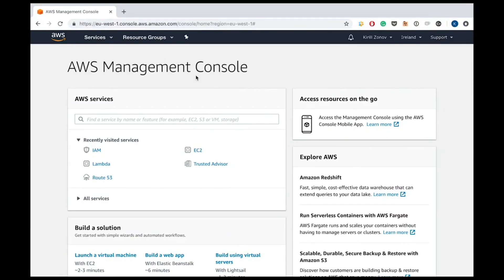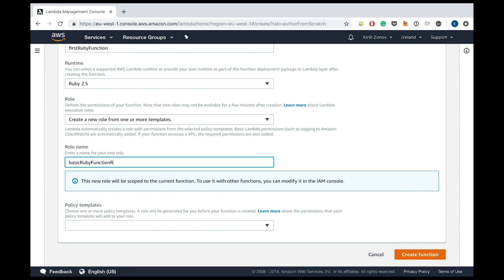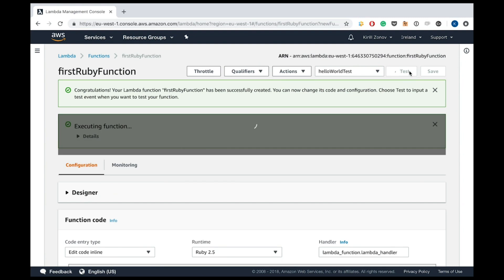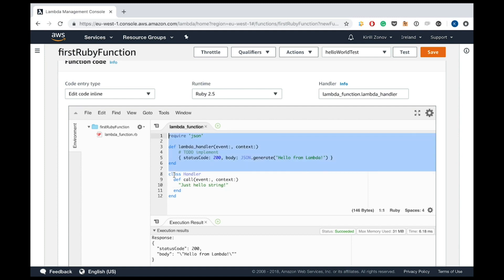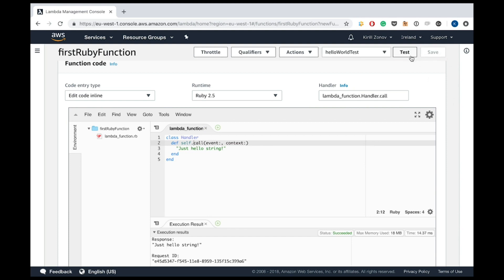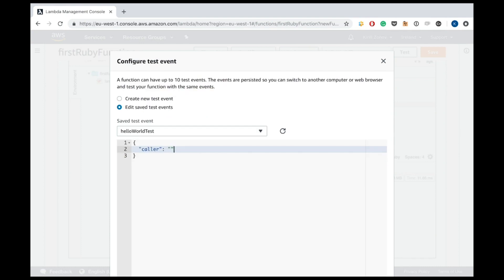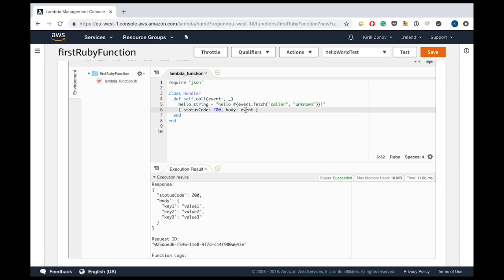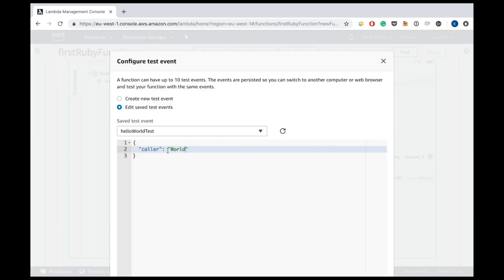Ruby on Rails on AWS Lambda | Hands on Tutorial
This video about deployment of your ruby on rails project to AWS Lambda.

Ruby Gems are collections of Ruby code (a.k.a. libraries, similar to Node.js packages). They contain code that you can require and use within your projects and/or command-line tools.

AWS Lambda is an event-driven, serverless computing platform provided by Amazon as a part of Amazon Web Services. It is a computing service that runs code in response to events and automatically manages the computing resources required by that code.